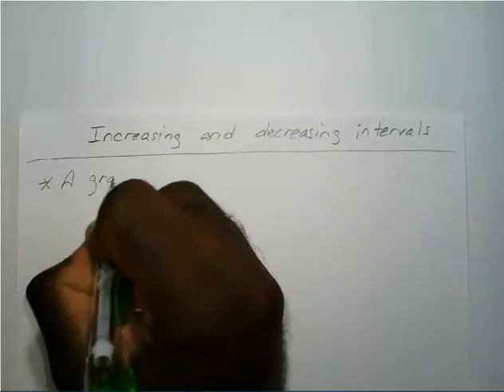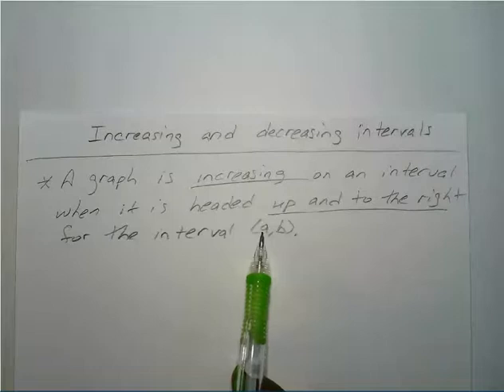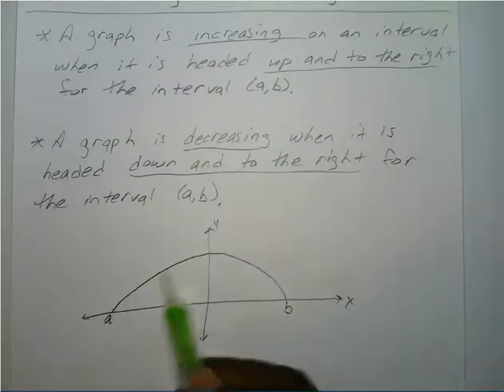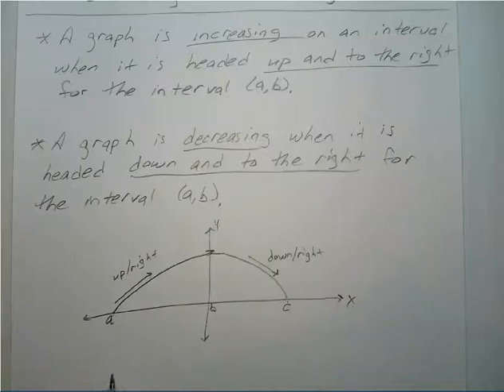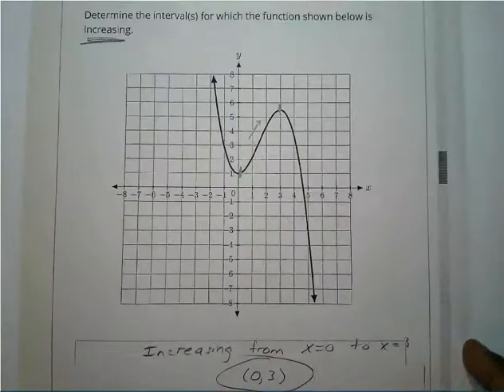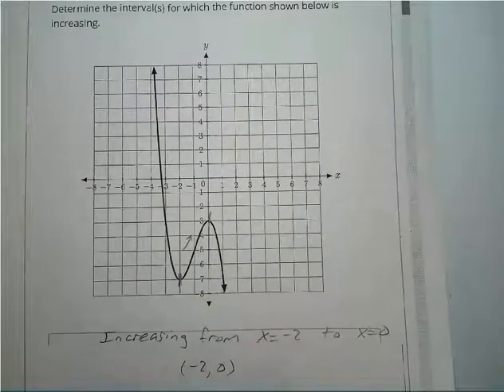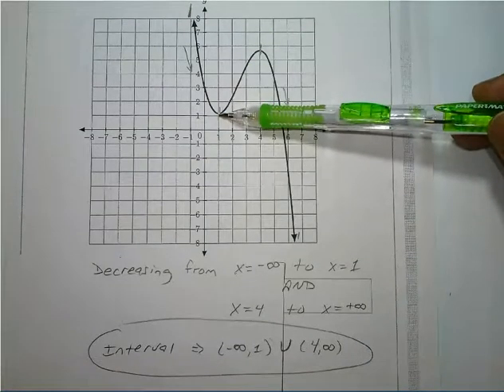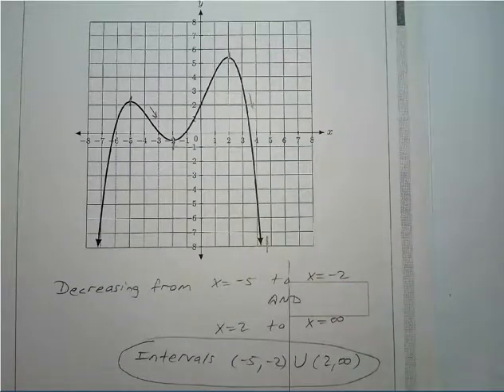Increasing and decreasing intervals - Pre Calc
Increasing and decreasing intervals of a graph